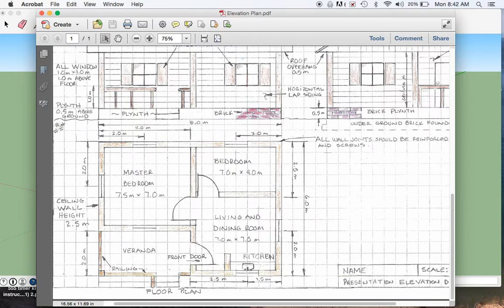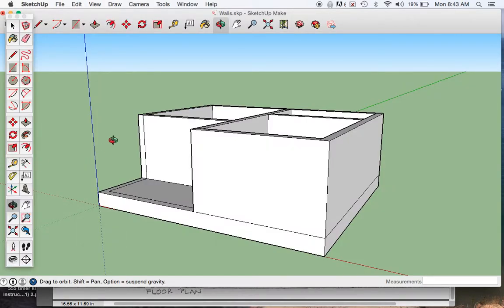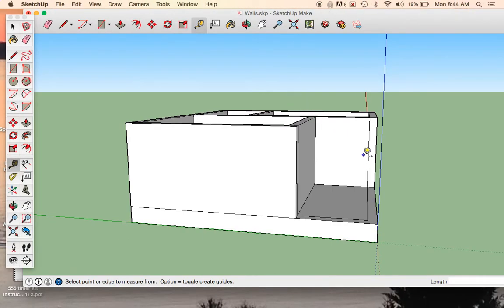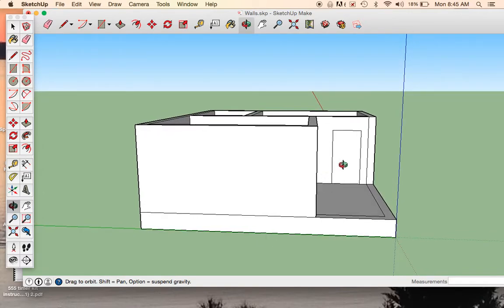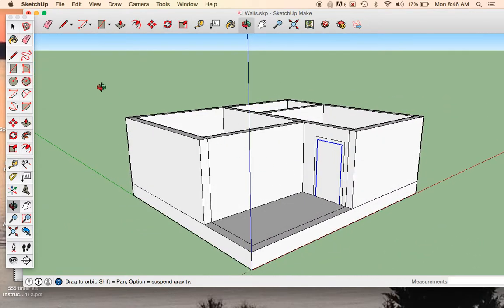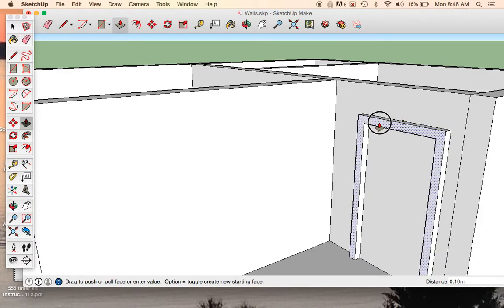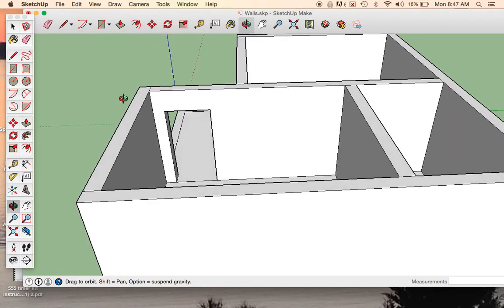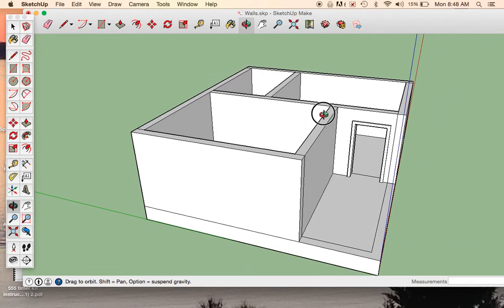Video 3 Doors